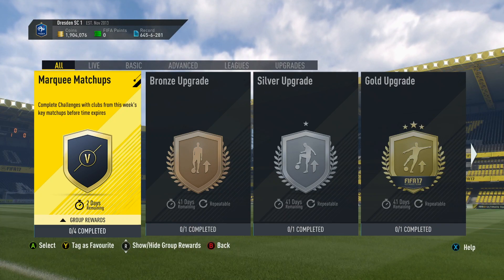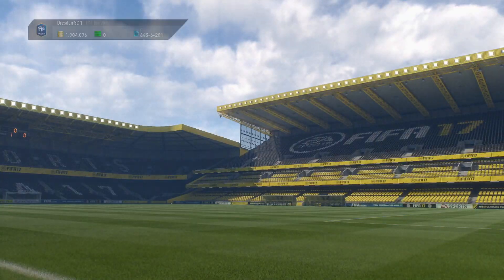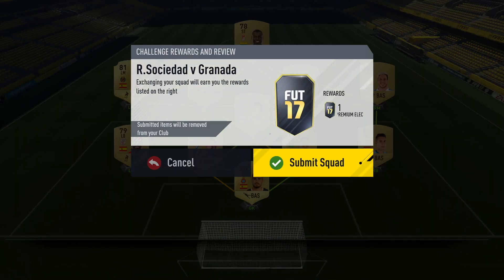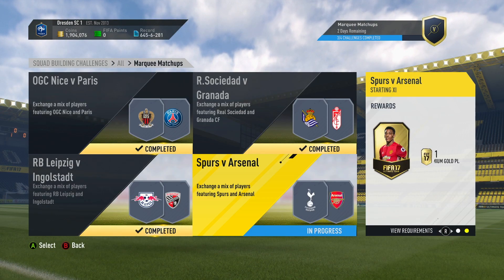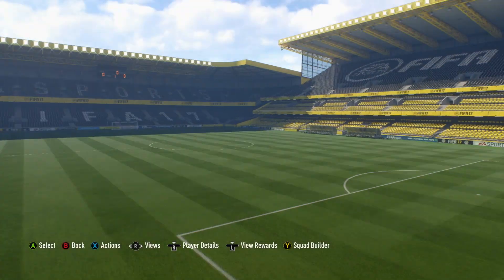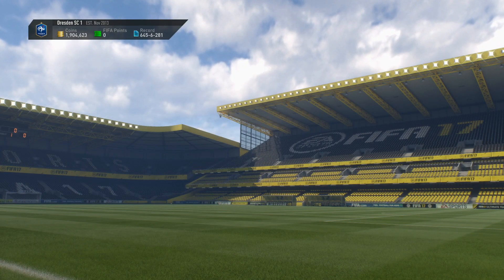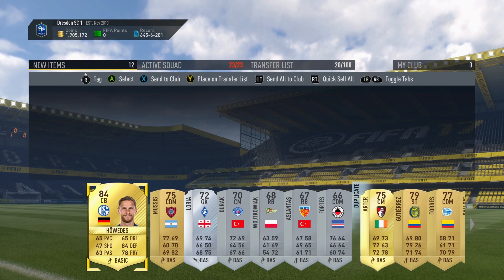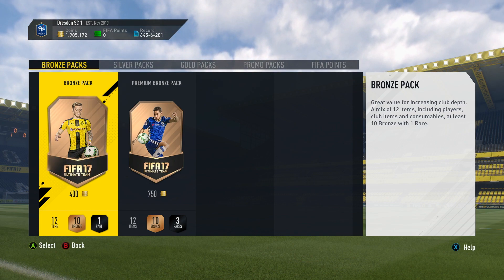SPURS V ARSENAL SBC w/ TOTW PLAYER PACK!!! (COMPLETED/EASY) FIFA 17 ULTIMATE TEAM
FIFA 17 MARQUEE MATCHUPS Squad Building Challenge - COMPLETED!
How to complete the FIFA 17 MARQUEE MATCHUPS SBC for TOTW Player Pack!

Today i provide you with a fifa 17 ultimate team squad building challenge video. I offer the solution to the FIFA 17 ‘MARQUEE MATCHUPS’ SBC on FUT17, a great way to receive awesome rewards on FIFA 17! FIFA 17 reward packs, FIFA 17 coins, and a team of the week player pack! It guarantees you an inform player in your fifa 17 pack!

FIFA 17 Squad Building Challenges
FIFA 17 MARQUEE MATCHUPS
FIFA 17 MARQUEE MATCHUPS SBC
SPURS V ARSENAL
TOTW PLAYER PACK
HOW TO GET A GUARANTEED INFORM FIFA 17

Artist -
Alan Walker